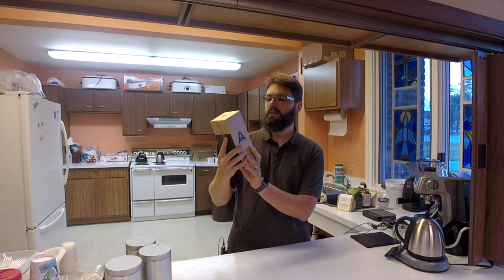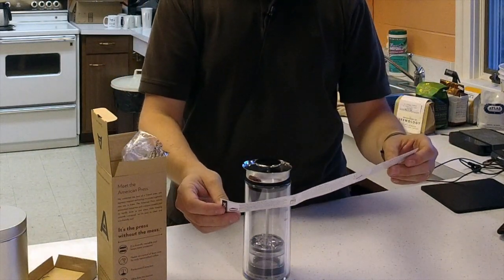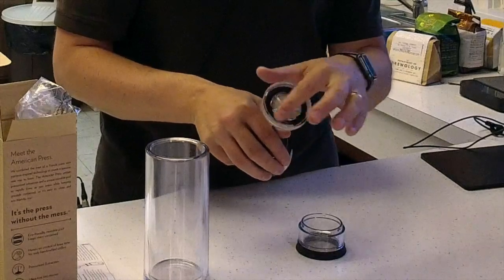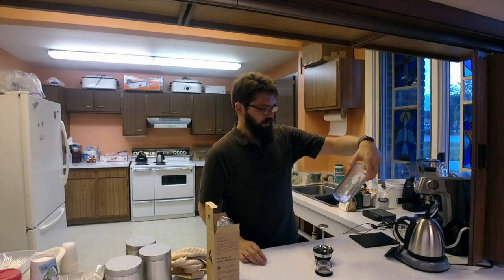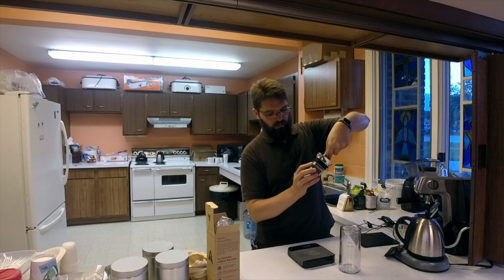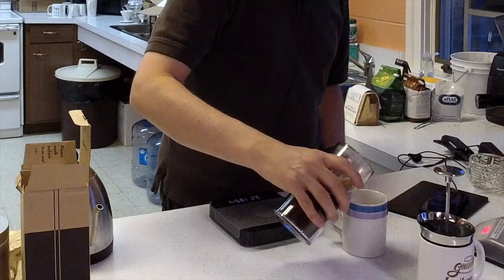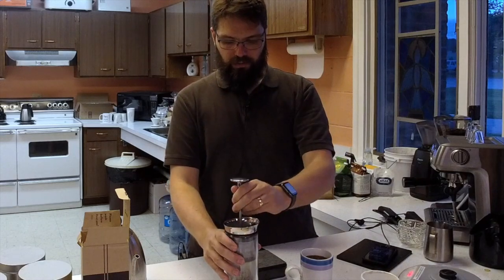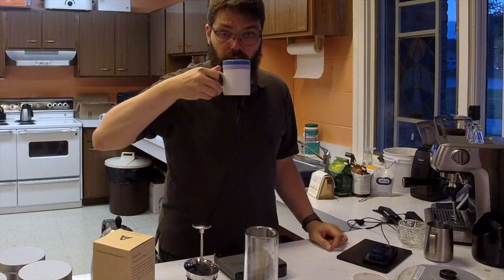American Press unboxing and brewing video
ItsAmericanPress. We ordered this new brewing device after seeing it at the recent CoffeeFest in Chicago. We think its creative combination of infusion/steeping and low-pressure press make it another good choice for easy single-cup brewing. And its good-looking!